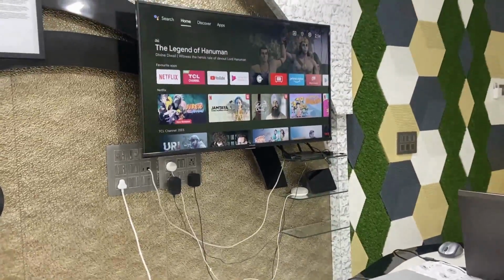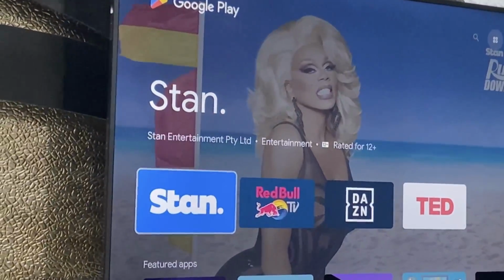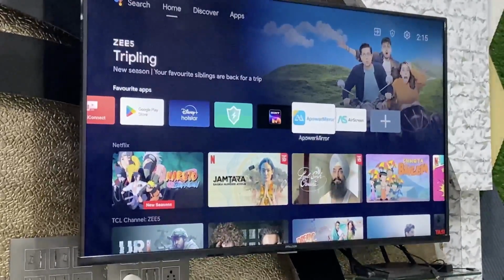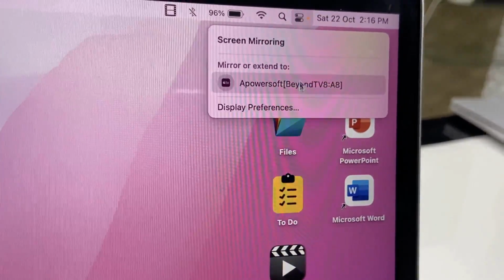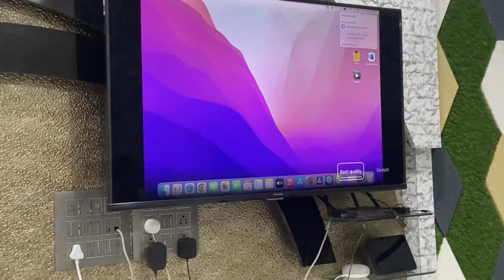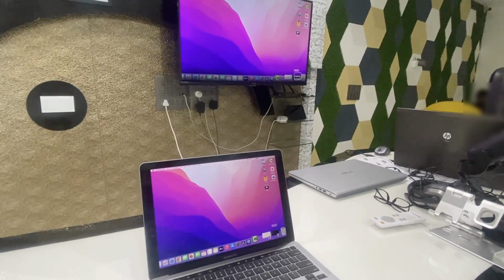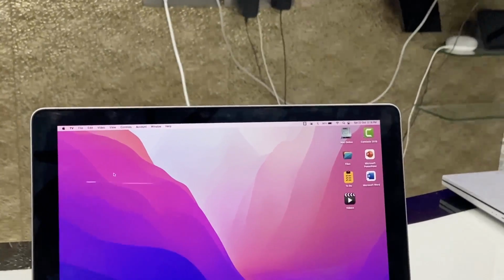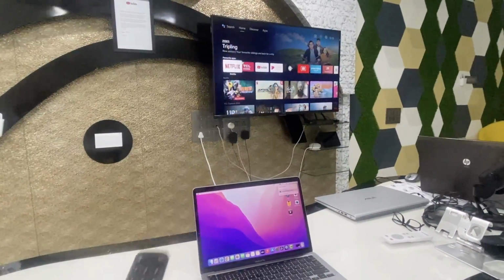How to Wirelessly Mirror MacBook Screen on Any Smart TV (Easy)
Wirelessly Mirror MacBook Screen on Any Android Smart TV